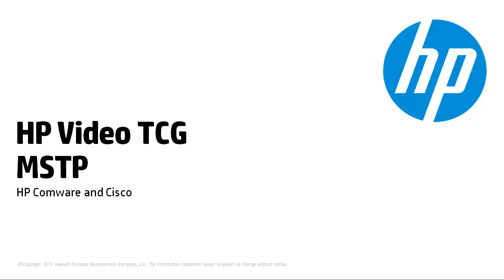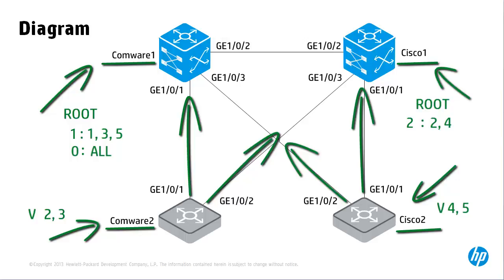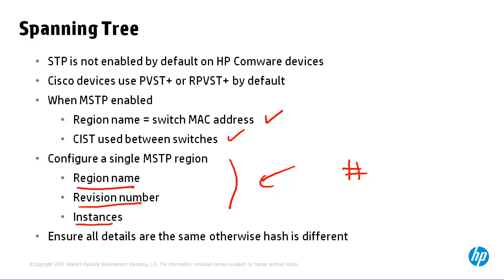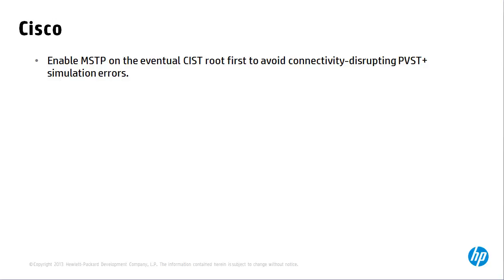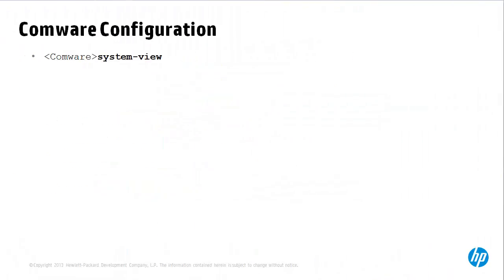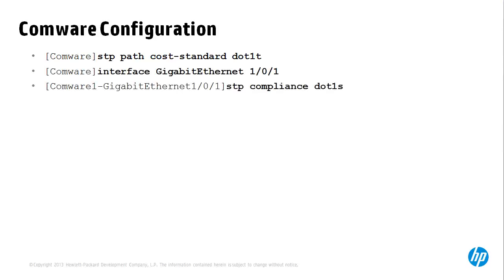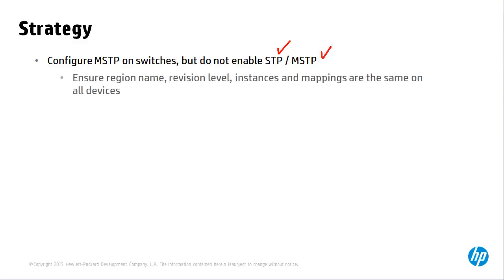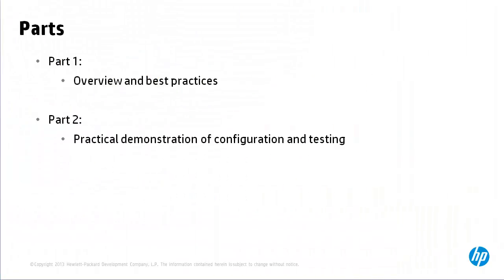11 STP Comware Cisco Part 1